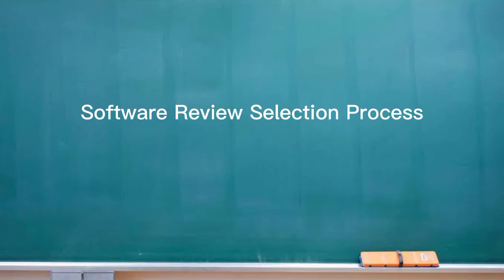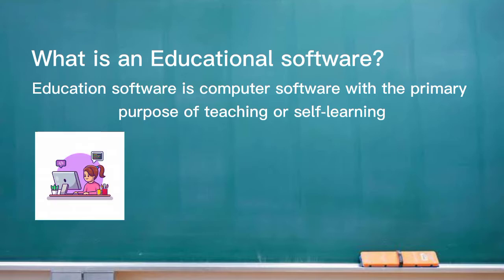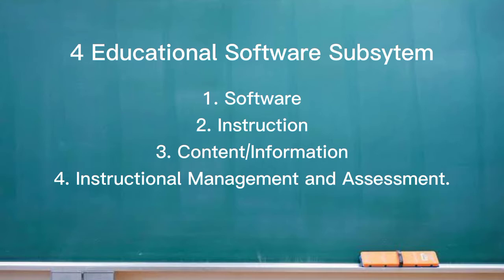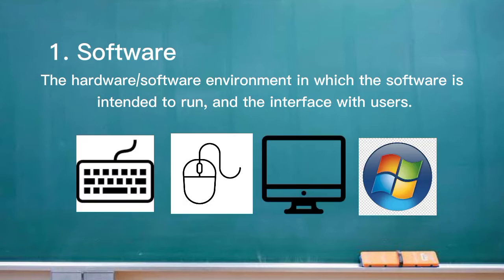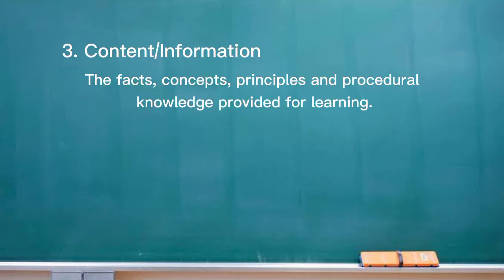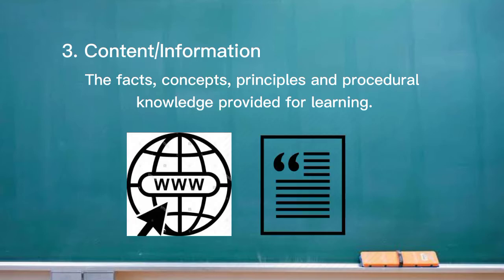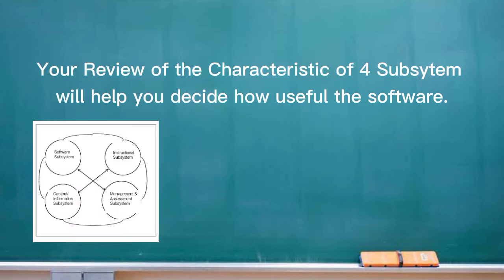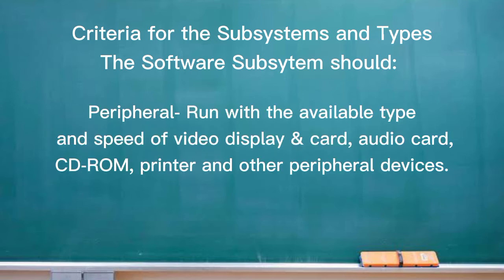Software review selection process